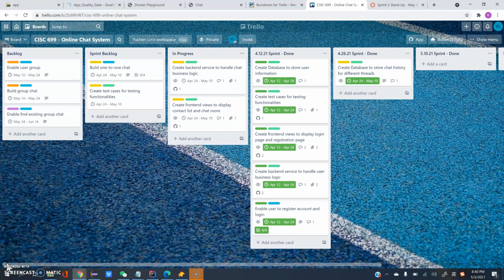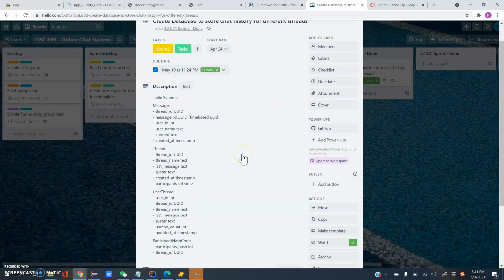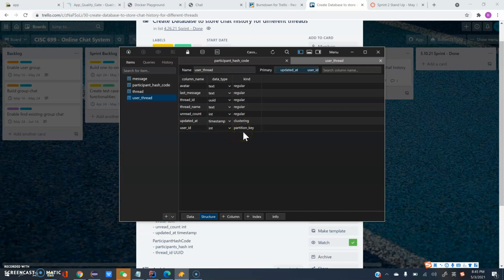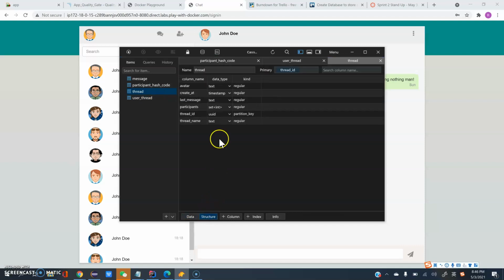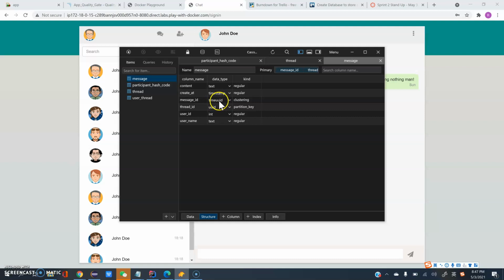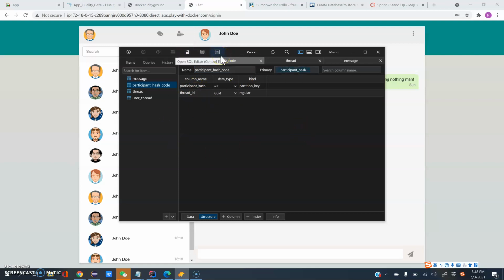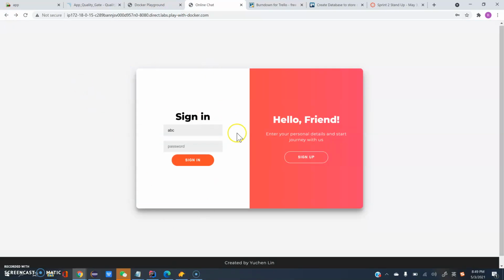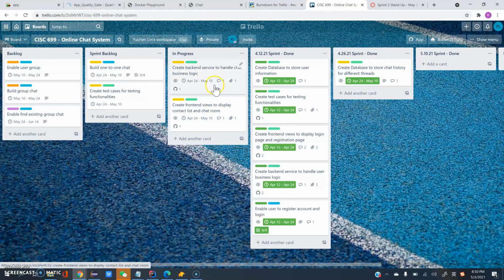Sprint 2 - Yuchen Lin